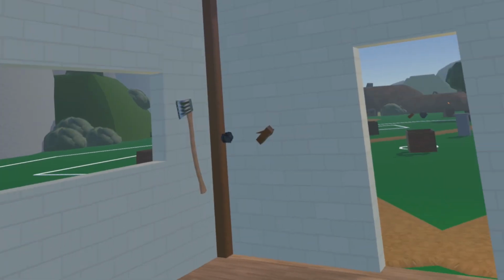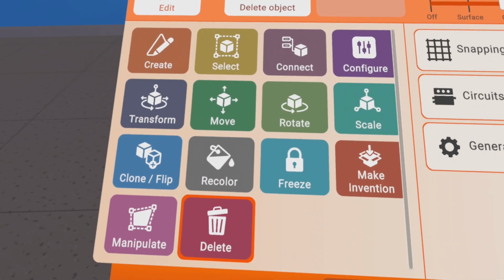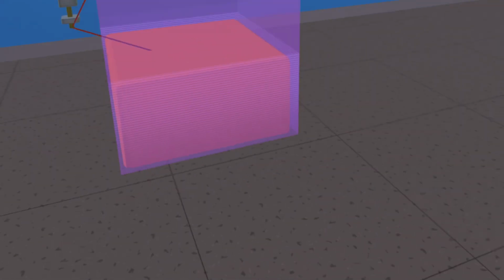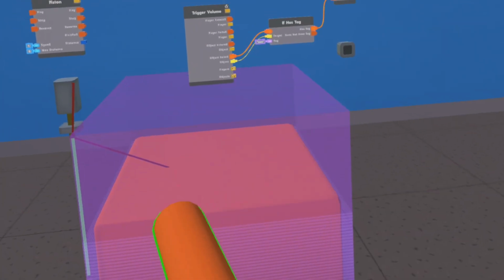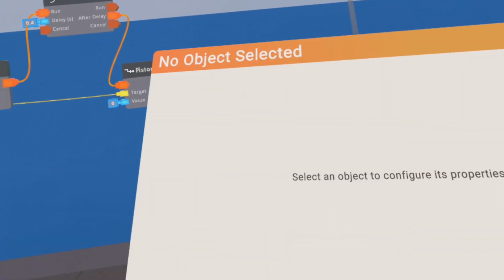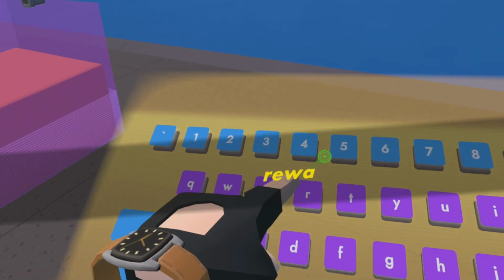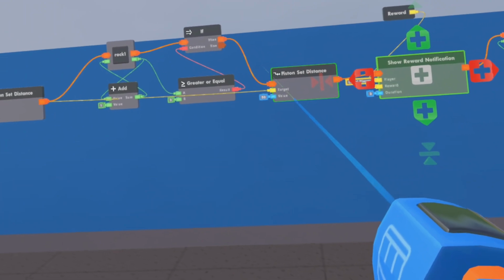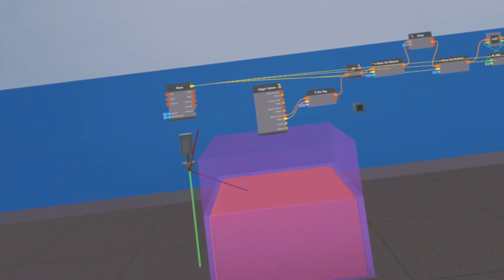Harvestable Items (Rec Room / Radium Tutorial 49)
In this detailed Rec Room tutorial, you’ll learn step by step how to create a harvesting mechanic similar to the one featured in a game called Township Builder. This mechanic allows players to interact with objects like stones or trees, hit them multiple times, and receive rewards once the collection process is complete. It’s a fantastic way to make your game more interactive and rewarding while teaching you how to combine triggers, pistons, integer variables, and reward notifications to create a fully functional system.
The tutorial starts by explaining the importance of setting up a reward overlay that shows players what they’ve collected. Instead of handling it in the Maker Pen, this step is done in the room settings. You first need to add a key, assign it a name and description, and set it to zero tokens so players can earn it freely. This key allows you to configure the rewards system, which in this example includes collecting stones. You can also add an image to visually represent the reward, making the mechanic more immersive for players.
Once the reward system is ready, the tutorial moves on to creating the object to harvest. In this case, a cube is used to represent a stone. A pickaxe is also prepared for the player to use in interacting with the stone. The key to the mechanic is using a trigger volume to detect player interactions. This trigger volume, when combined with a piston, allows the object to move when hit, giving the visual feedback that it’s being harvested. The piston setup is carefully designed so that players don’t accidentally move along with the object when it shifts position.
To make the mechanic functional, each stone is tagged (in the example, with an “X”), making it easy to track interactions. Each hit on the stone triggers a sound effect for feedback, and the piston moves slightly down and back up to simulate the act of hitting. A delay is used between piston movements to create a smooth, realistic animation.
The tutorial then introduces an integer variable to count how many times the object has been hit. Each stone has its own integer variable (e.g., “Rock One”), which increments every time the stone is struck. Once the hit count reaches a predefined number (like three or four), the mechanic triggers the reward system. The stone disappears visually by moving the piston far down, and the player receives a notification with the reward overlay showing what was collected. This overlay can be customized to display item name, count, or both, adding flexibility to how rewards appear in your game.
For longer gameplay and progression, the tutorial suggests using cloud variables to store how many rocks a player has collected. This allows the mechanic to persist across sessions, making it suitable for larger games where players return to gather resources over time. There’s also a system to reset the stone after a certain cooldown, allowing it to reappear for harvesting after a set time. The piston can be used to move the object back to its original position, and the integer variable can be reset to track the next round of harvesting accurately.
The tutorial emphasizes flexibility: you can adjust how many hits are required to collect the object, how the reward is displayed, and even how the mechanic integrates into larger systems like storage or inventory. By following these steps, players can create a fully functional, visually engaging, and interactive harvesting mechanic in Rec Room that can be applied to stones, trees, or any collectible objects in their games.
Overall, this tutorial provides a thorough breakdown of how to combine Rec Room’s core components—triggers, pistons, integers, and rewards—to create a mechanic that feels satisfying and rewarding for players. It’s a must-watch for anyone looking to enhance their Rec Room game design skills and add depth to their interactive worlds.